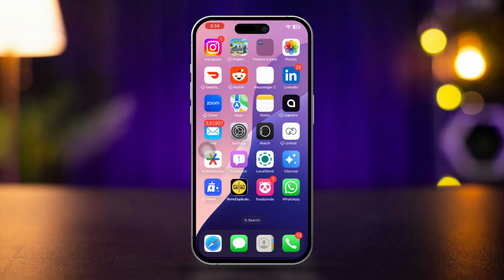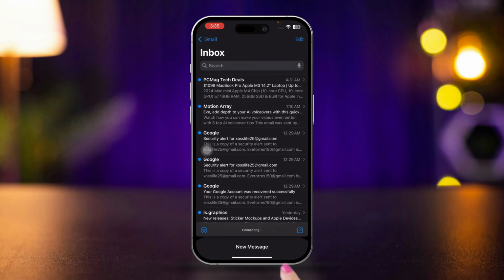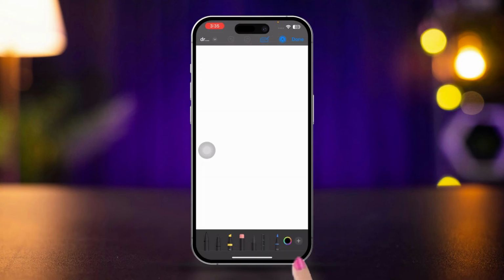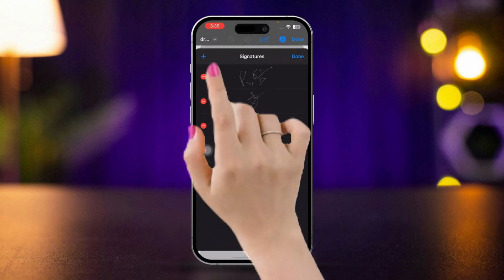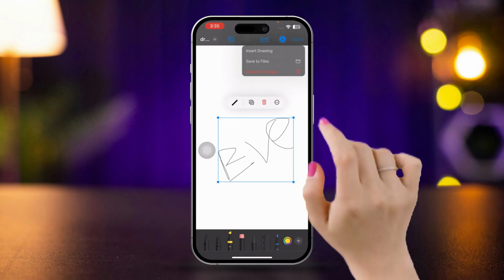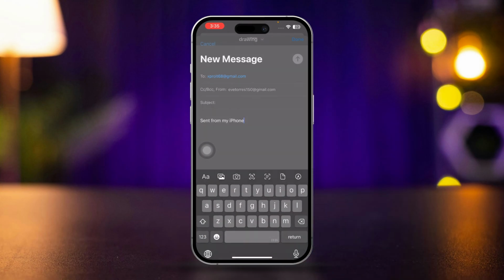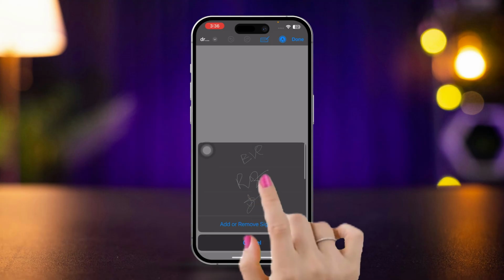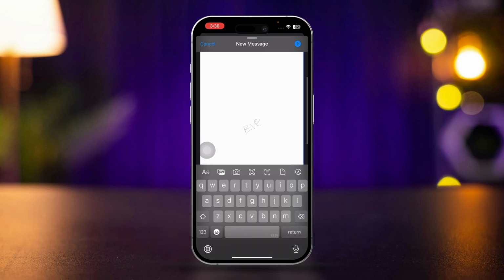How to Add a Picture to Email Signature in iOS 18 | Apple Mail Signature with Image on iPhone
Want to send an email signature on your iPhone? I'll help you write a digital signature on your iPhone with some easy steps! Knowing how to create a mail signature on the iOS 18 is very important right now since many deals happen online nowadays and sending a mail signature from your iPhone can help you authenticate your documents for professional and personal use!

So let's learn the iPhone's Mail signature method and send email photo signatures on our iOS 18 devices!

00:01- Video Intro
00:15- The Method
01:08- Method End